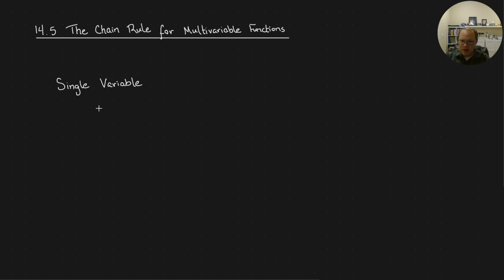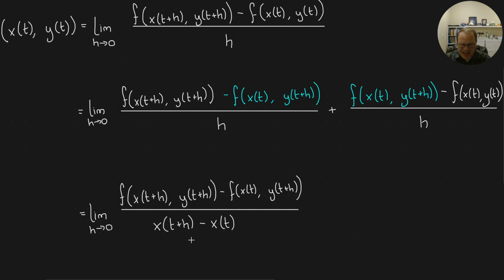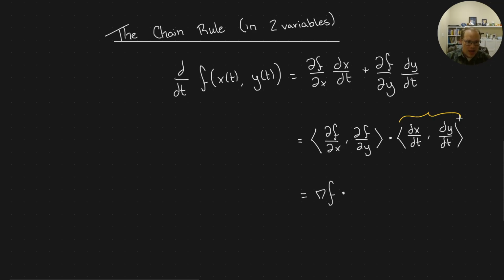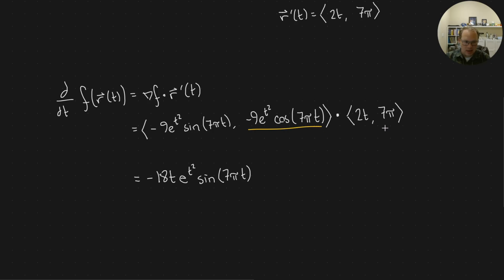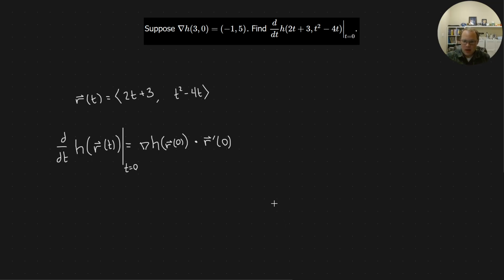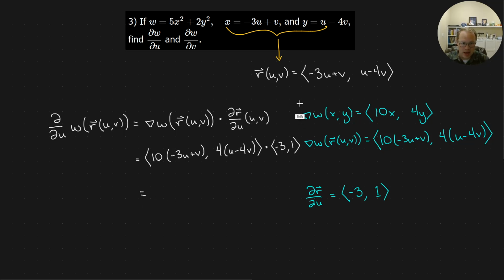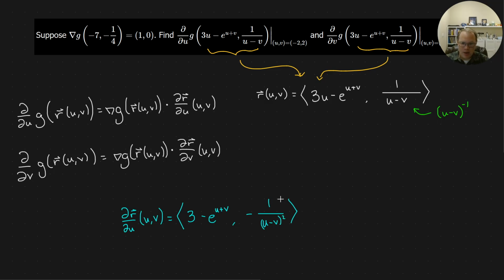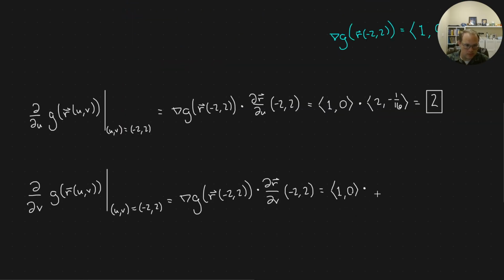14.5 The Chain Rule for Multivariable Functions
0:00 Derivation of the Multivariable Chain Rule
15:14 Example 1
25:03 Example 2
28:52 Example 3
36:50 Example 4